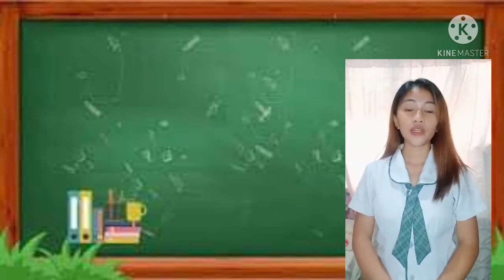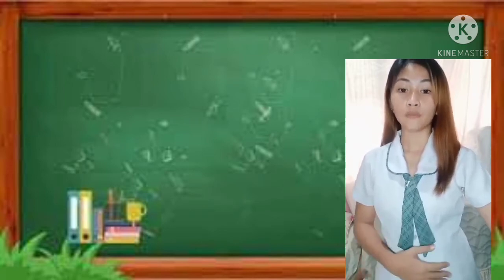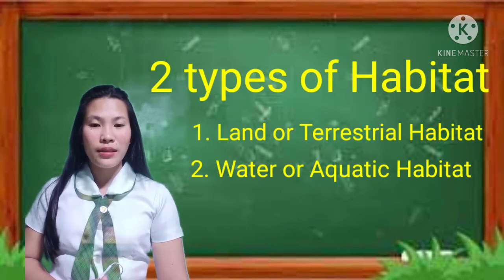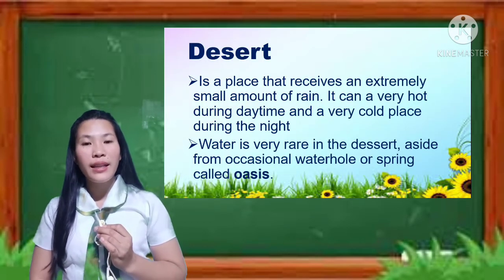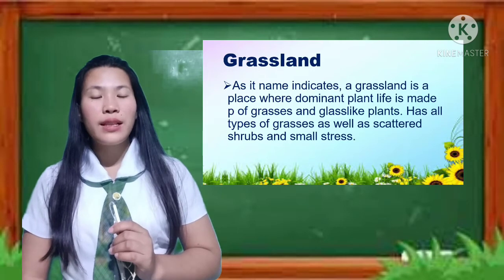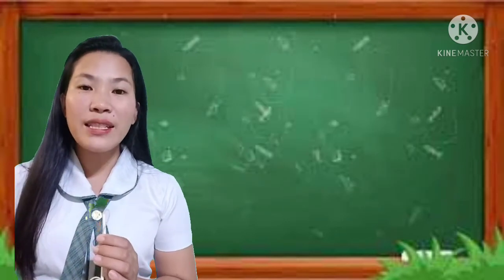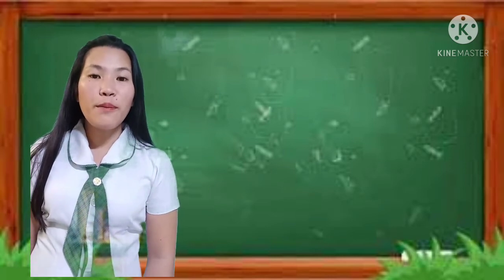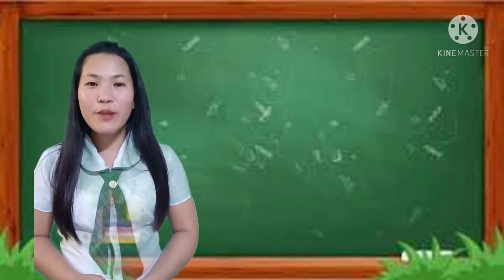Video Reporting Topic: Plants and their Habitat